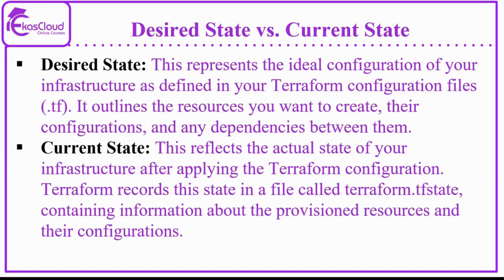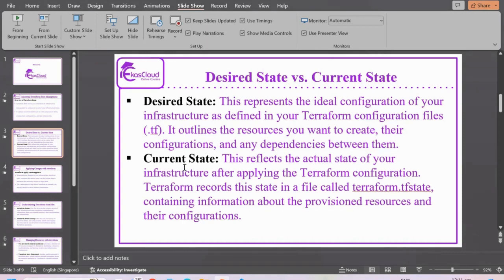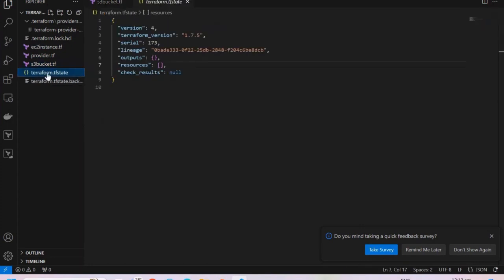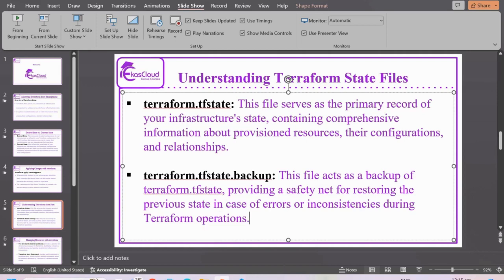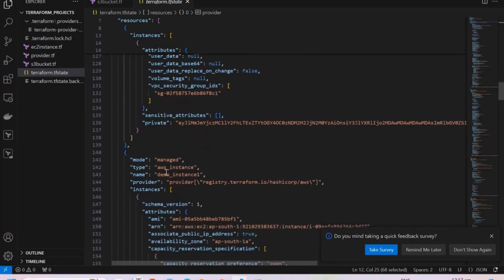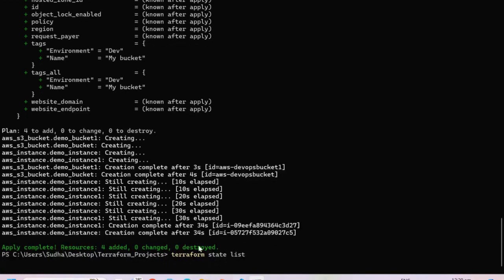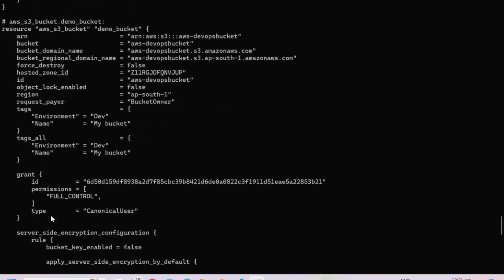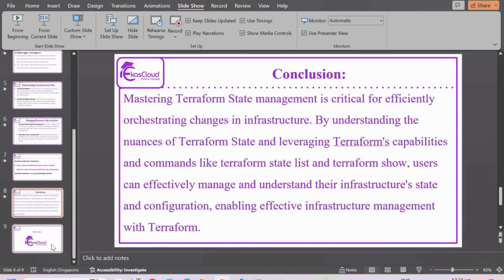Terraform State Management -Part-9/20/ Ekascloud | English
This video series about Terraform  in English